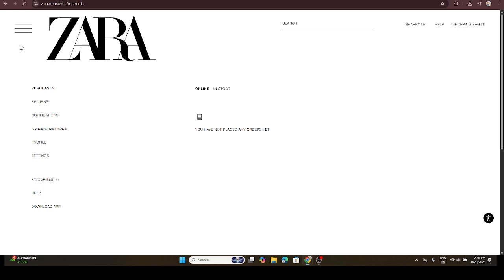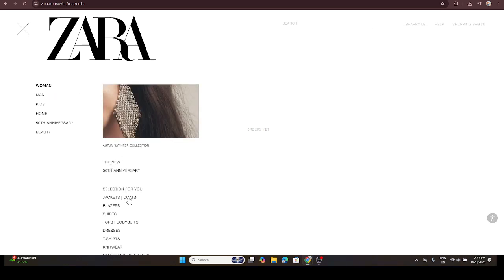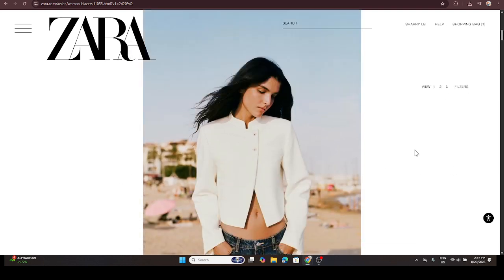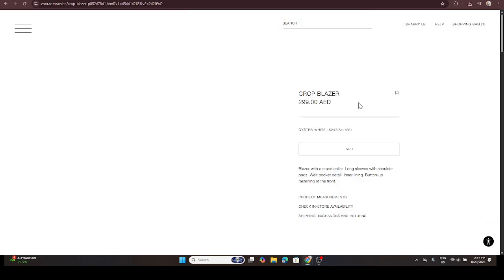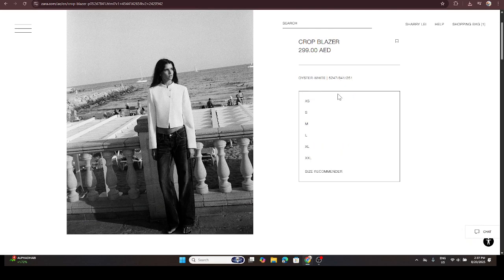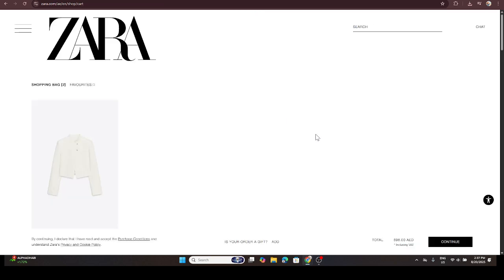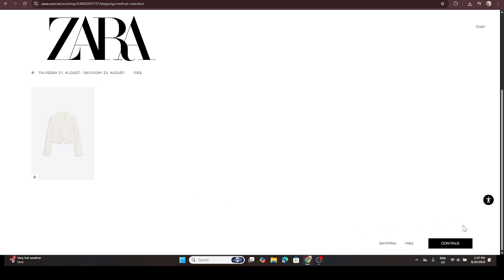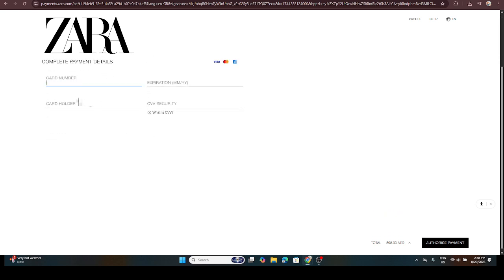How to Order and Pay on Zara App Full Tutorial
Want to shop your favorite Zara fashion items online? 🛍️ In this full tutorial, I’ll show you how to order and pay on the Zara app in 2025, making your shopping experience fast, easy, and secure. Perfect for beginners and regular shoppers alike!

🔹 In this video, you’ll learn:
✅ How to browse and select products on the Zara app
✅ How to add items to your cart
✅ Step-by-step checkout and payment process
✅ Tips for tracking your order and confirming payment

By the end of this video, you’ll know exactly how to place orders and pay on the Zara app without any hassle, so you can enjoy the latest fashion trends delivered straight to your door.